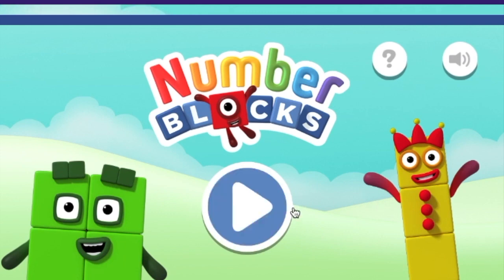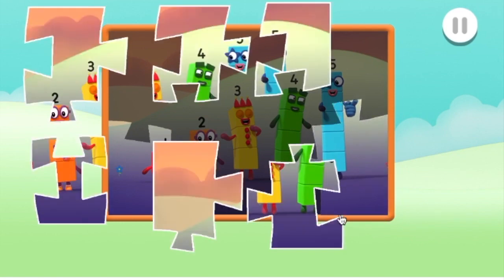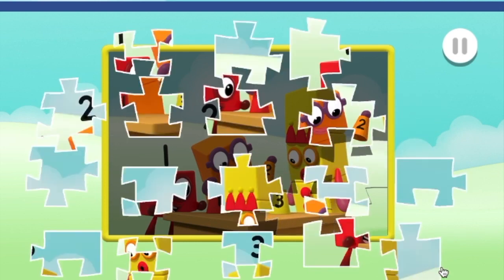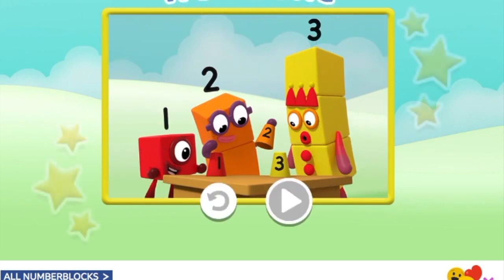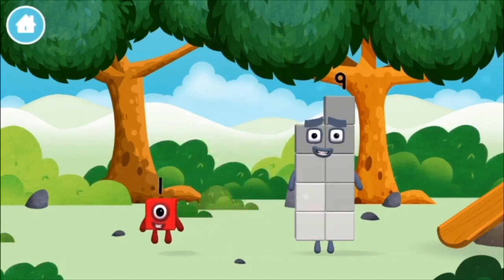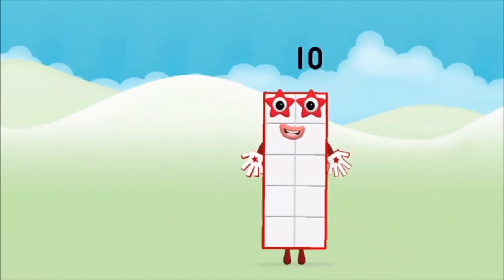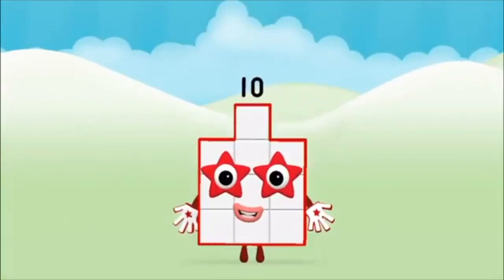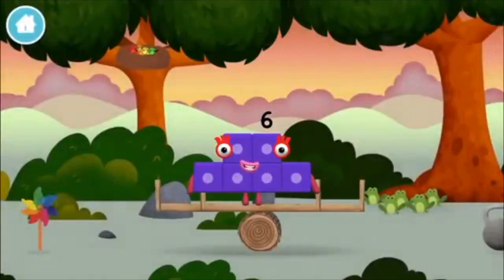Numberblocks Learn To Count